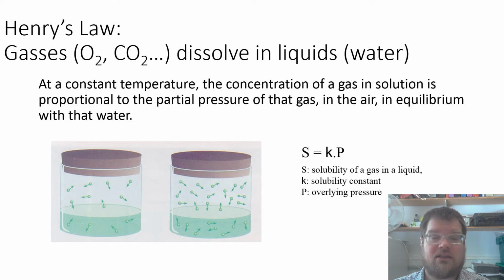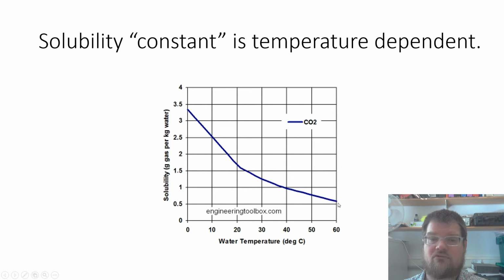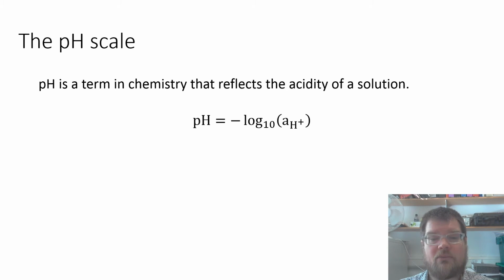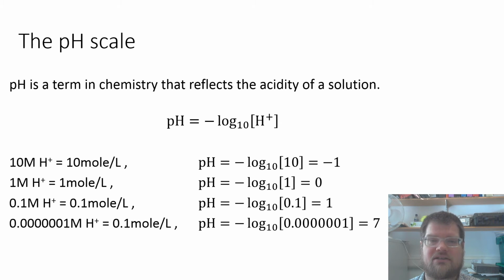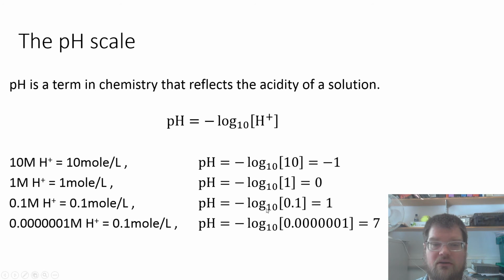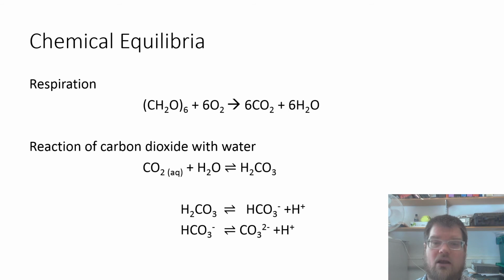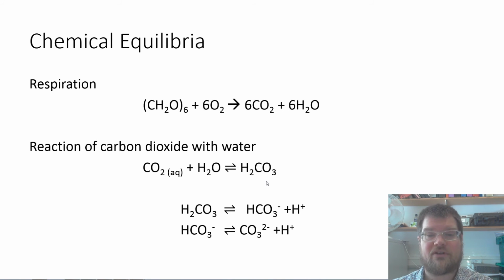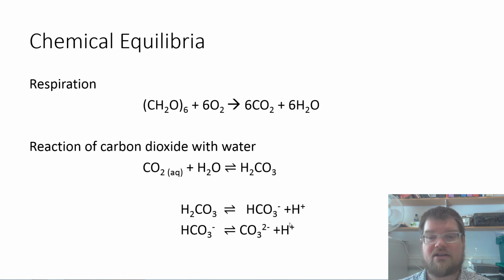Background Chemistry for Ocean Acidification (Gasses and Climate)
The concepts of: gas exchange between dissolved and gaseous forms, that of pH being a measure of acidity of the availability of hydrogen ions; and of chemical reactions being either unidirectional or reversible equilibrium reactions